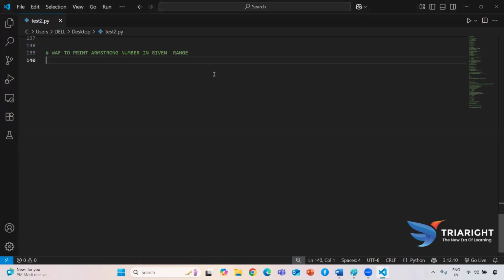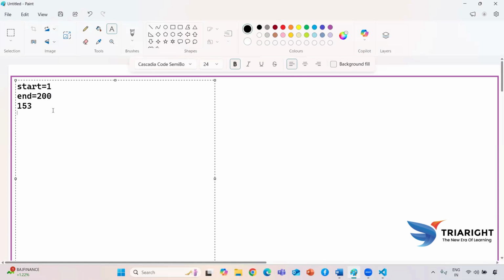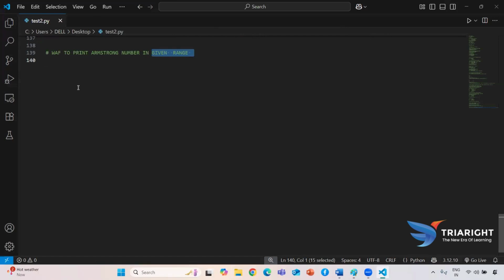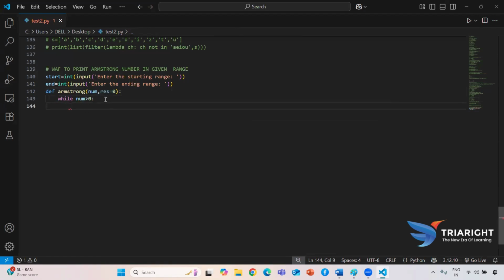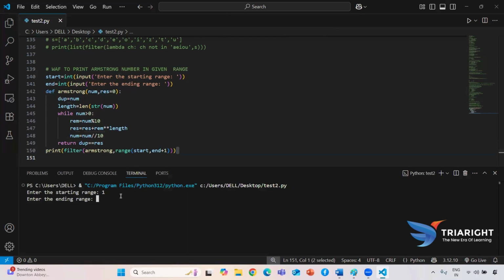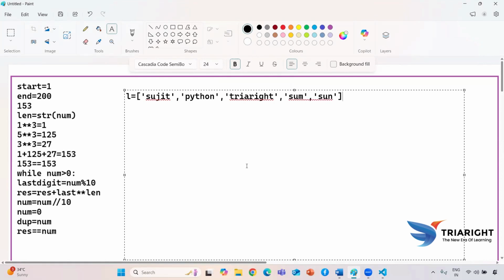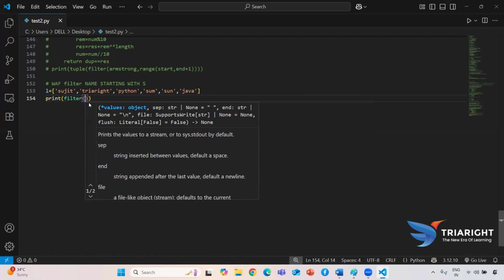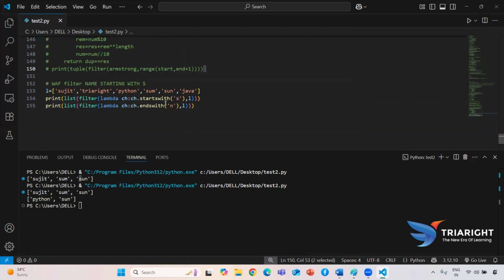Built-in Functions in Python (Part 7) | Math & Number Functions | Python Tutorial – Chapter 11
In this lesson, we’ll explore Python’s Built-in Functions that work with numbers and mathematical operations.

You’ll learn:

Absolute values using abs()

Power calculations with pow()

Rounding numbers using round()

Finding extremes with min() and max()

Applying these functions in real coding examples

By the end of this session, you’ll know how to handle common mathematical operations using Python’s built-in functions easily.